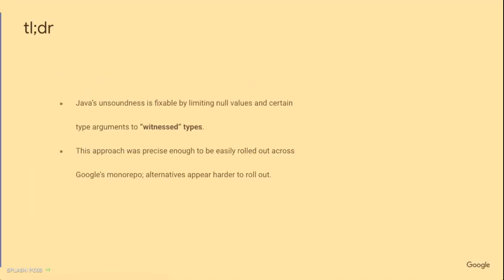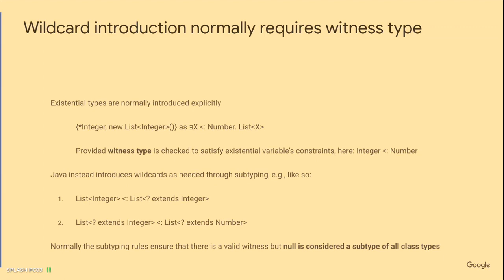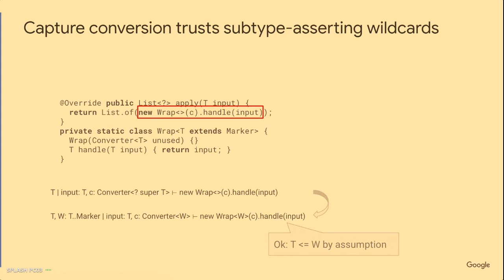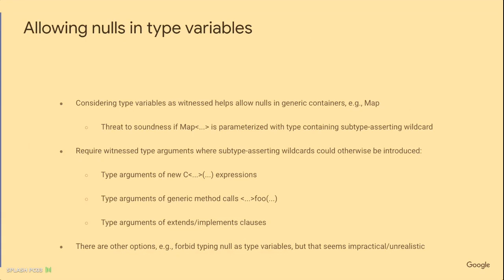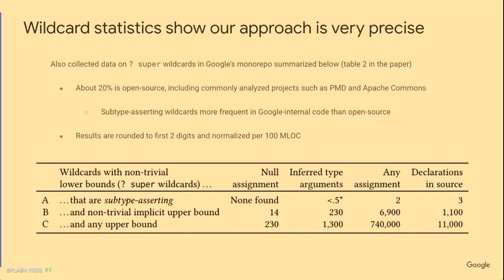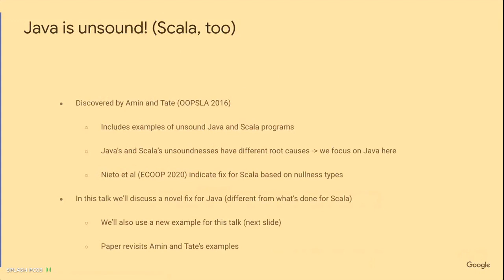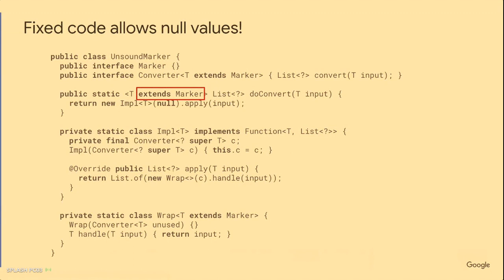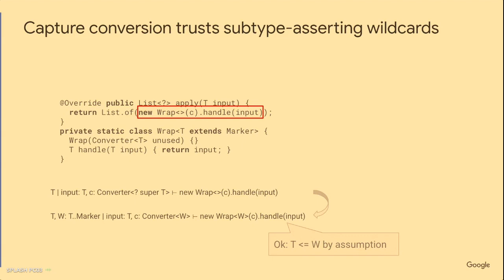[OOPSLA] Wildcards Need Witness Protection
In this paper, we show that the unsoundness discovered by Amin and Tate (2016) in Java’s wildcards is avoidable, even in the absence of a nullness-aware type system. The key insight of this paper is that soundness in type systems that implicitly introduce existential types through subtyping hinges on still making sure there are suitable witness types when introducing existentially quantified type variables. To show that this approach is viable, this paper formalizes a core calculus and proves it sound. We used a static analysis based on our approach to look for potential issues in a vast corpus of Java code and found &amp;lt;i&amp;gt;none&amp;lt;/i&amp;gt; (with 1 false positive). This confirms both that Java's unsoundness has minimal practical consequence, and that our approach can avoid it entirely with minimal false positives.